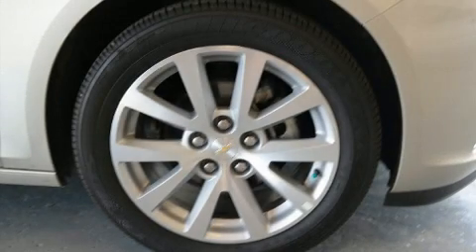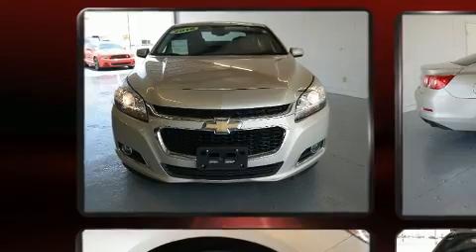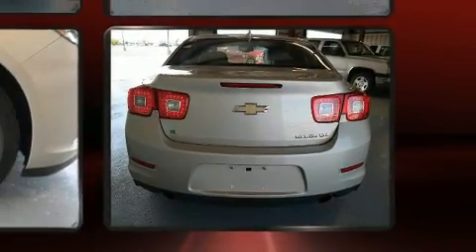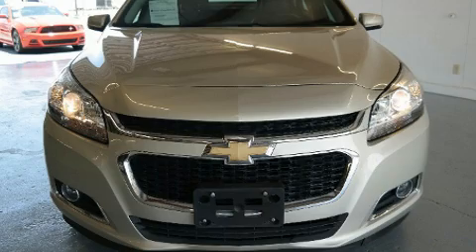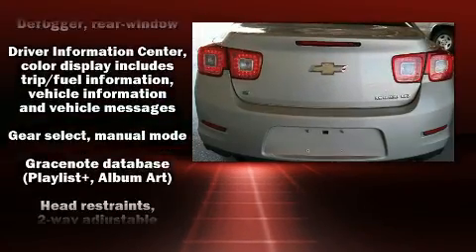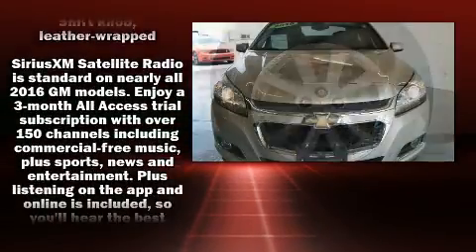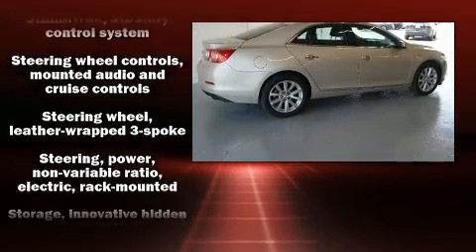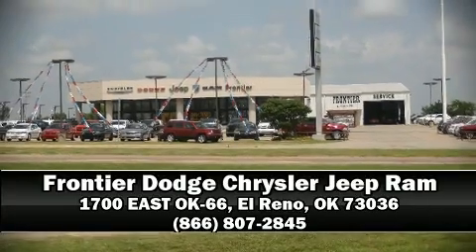2016 Chevrolet Malibu Limited LTZ in El Reno, OK 73036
The 2016 Chevrolet Malibu Limited. With fewer than 35,000 miles on the odometer, this 4 door sedan prioritizes comfort, safety and convenience. It features a front-wheel-drive platform, an automatic transmission, and a 2.5 liter 4 cylinder engine. It includes leather upholstery, variably intermittent wipers, a trip computer, an outside temperature display, power windows, cruise control, an overhead console, and power seats. Chevrolet ensures the safety and security of its passengers with equipment such as: dual front impact airbags with occupant sensing airbag, front and rear side impact airbags, traction control, brake assist, a security system, onStar, and 4 wheel disc brakes with ABS. This car was designed with safety in mind, allowing you to drive with even greater assurance. Our sales reps are extremely helpful & knowledgeable. They'll work with you to find the right vehicle at a price you can afford.